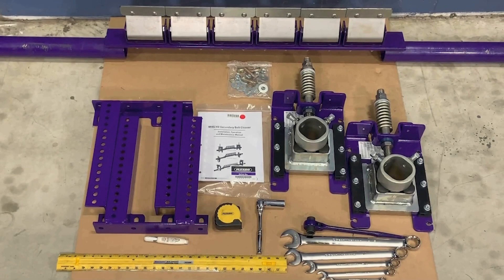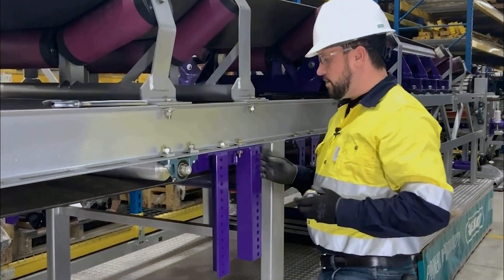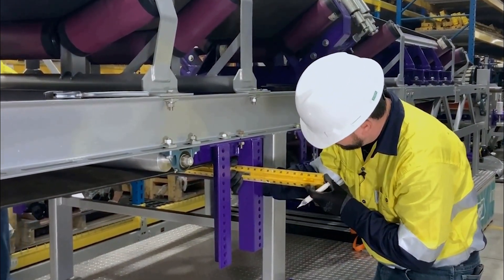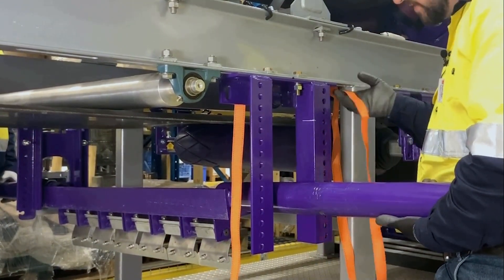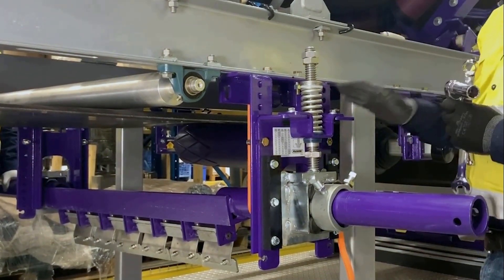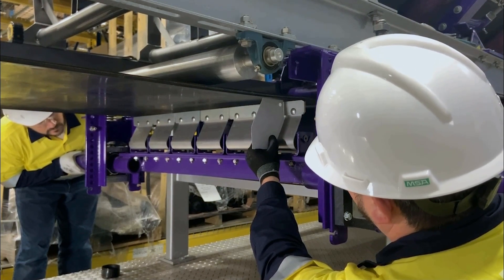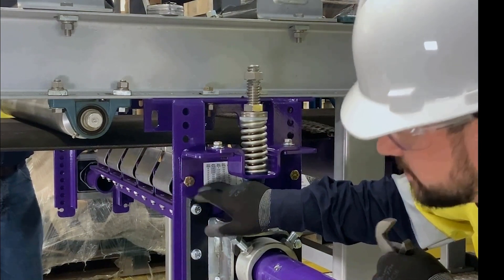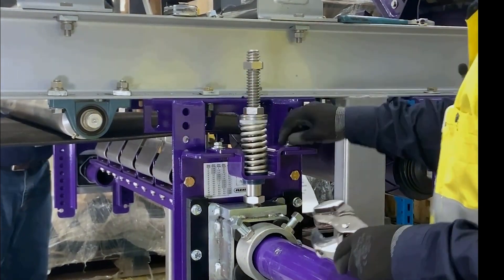MHS Secondary Belt Cleaner Installation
Learn how to install The Flexco MHS Heavy-Duty Secondary Cleaner. Installation steps include bracket installation, tensioner installation, setting the proper blade angle and setting the cleaner spring tensioner.

V0052_enUS_0052_MHSInstallation_0820